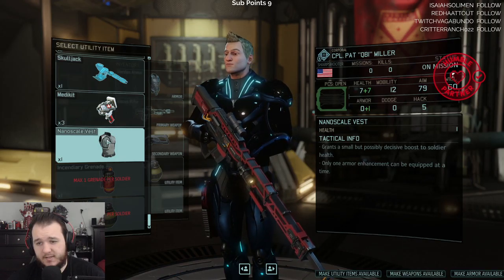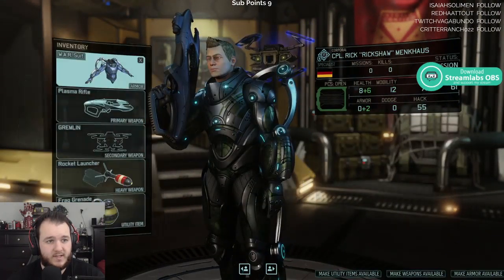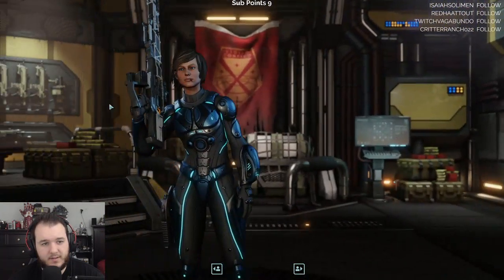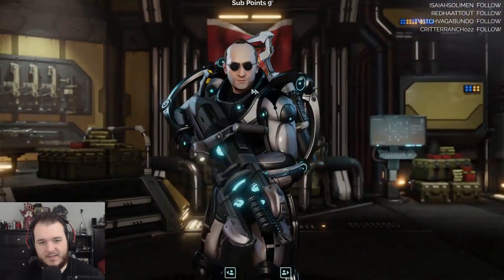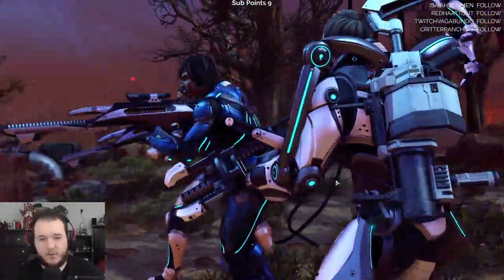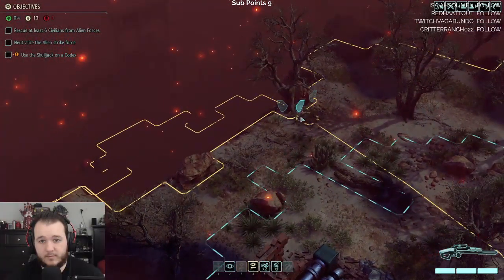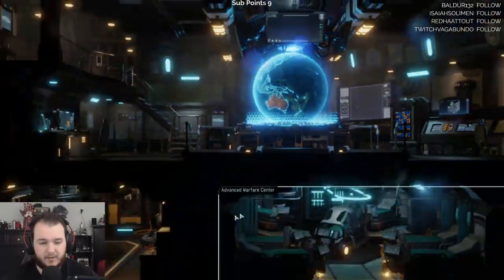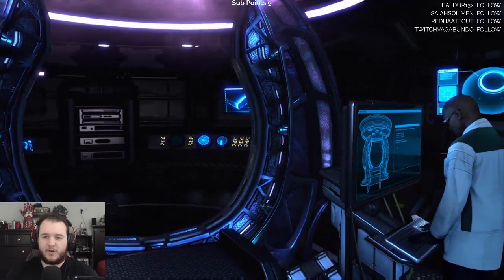XCOM 2 - Let's Play - Part 6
XCOM 2 Let’s Play by Casas Plays, formerly known as CasasClay. Watch live at CasasPlays.TV

XCOM 2 is a 2016 turn-based tactics video game developed by Firaxis Games and published by 2K Games. It is the sequel to 2012's reboot of the series XCOM: Enemy Unknown; it takes place 20 years after the events of Enemy Unknown. XCOM, a military organization trying to fight off an alien invasion, has lost the war and is now a resistance force against the occupation of Earth and the established totalitarian regime and military dictatorship. Gameplay is split between turn-based combat in which players command a squad of soldiers to fight enemies, and strategy elements in which players manage and control the operations of the Avenger, an alien ship that is used as a mobile base for XCOM.

XCOM 2 was released in February 2016 for personal computers; PlayStation 4 and Xbox One versions were released in September 2016. Upon release, the game received critical acclaim. Critics praised the new concealment system, which they said adds a new layer of depth, and the procedural generation of maps. The game was also praised for its difficulty and the addition of modding tools; criticism was mainly directed at its poor performance at launch. It was nominated for multiple year-end accolades by several gaming publications. Firaxis supported the game with downloadable content and released XCOM 2: War of the Chosen, the game's expansion, in 2018. A Nintendo Switch version is set to be released in May 2020.